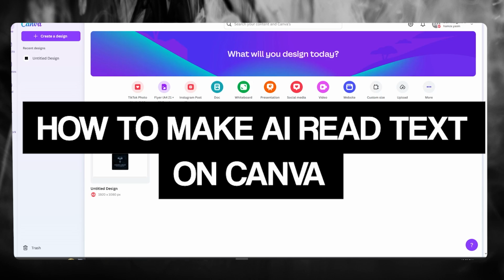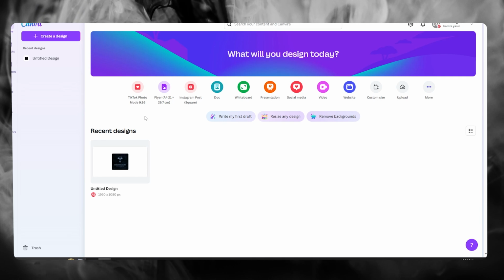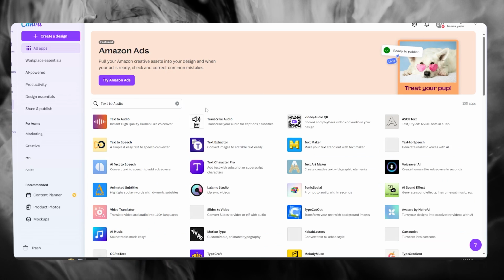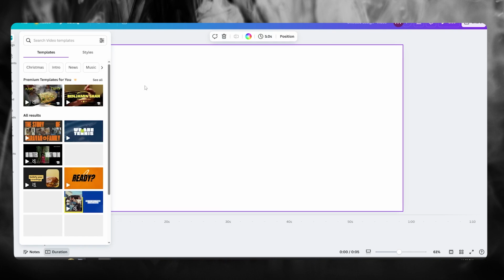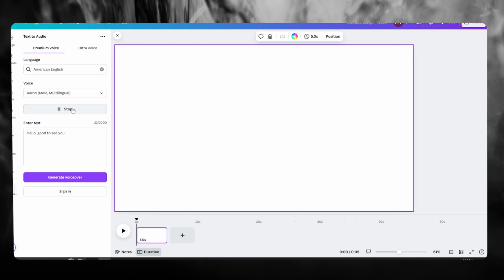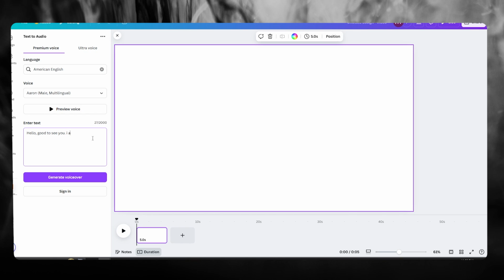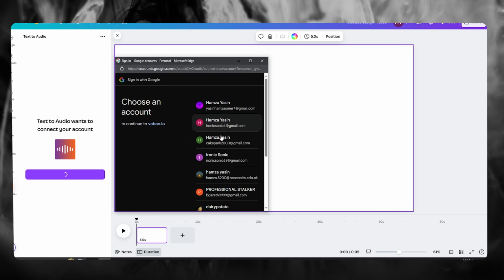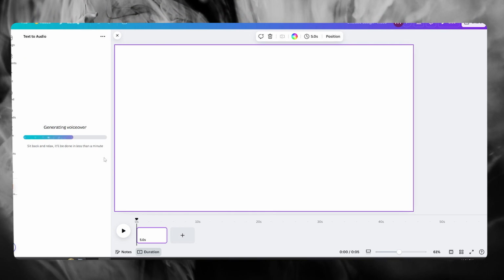How To Make AI Read Text On Canva 2025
In this video I will show you how to make ai read text on canva 2025